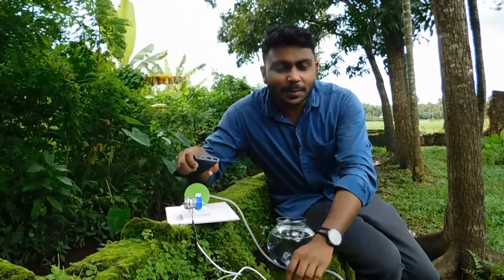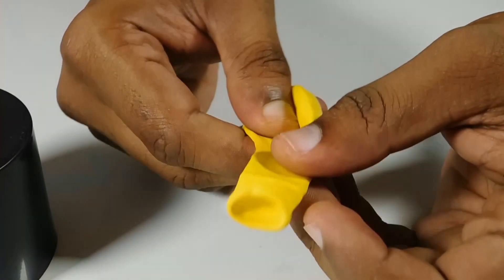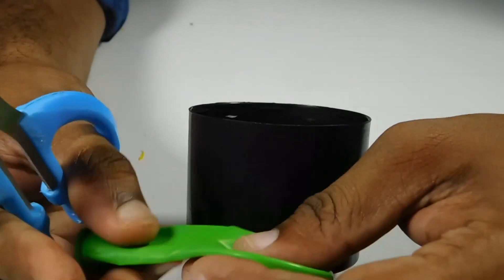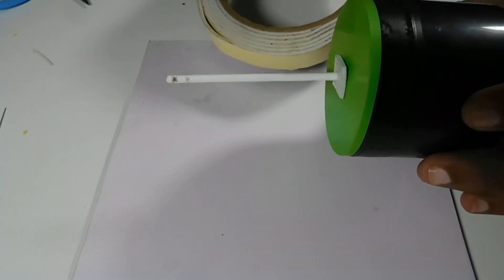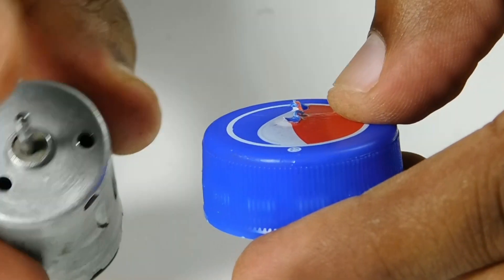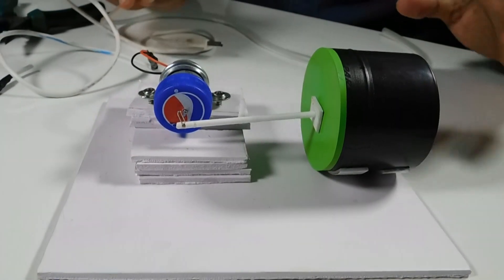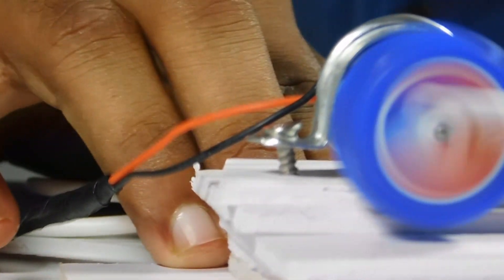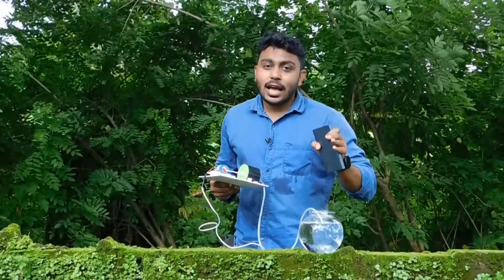കറന്റില്ലെങ്കിലും ഇനി കുഴപ്പമില്ല പവർ ബാങ്ക് അക്വേറിയം പമ്പ്...!!|POWER BANK AQUARIUM PUMP ₹100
IN THIS VIDEO WE ARE MAKING AN AQUARIUM PUMP WHICH WORKS AS USING THE POWER OF POWERBANK OR 5-12V BATTERY...